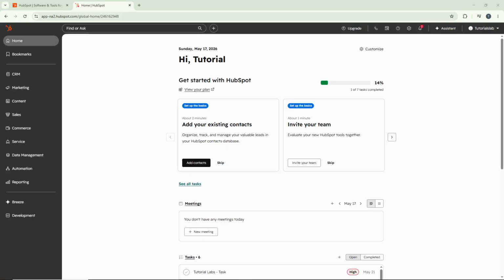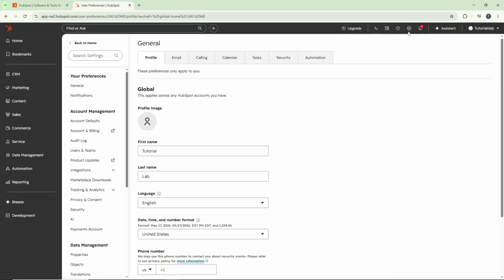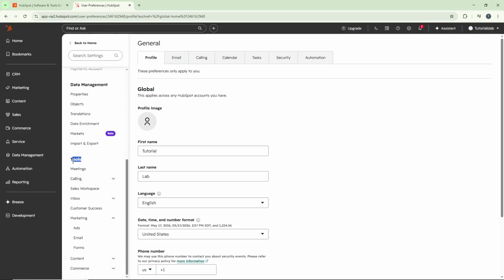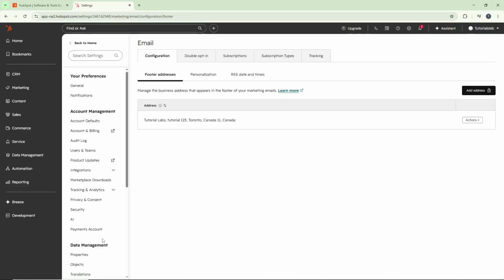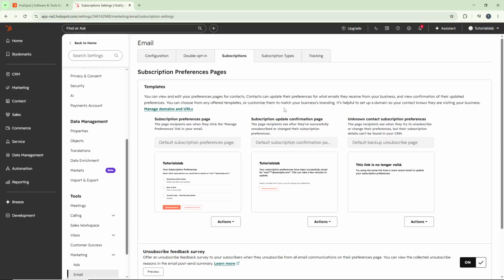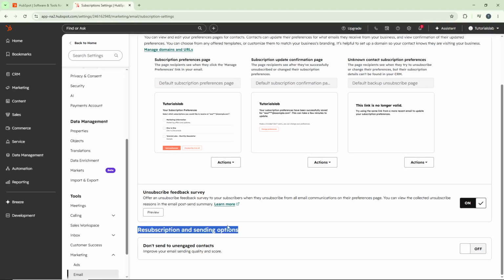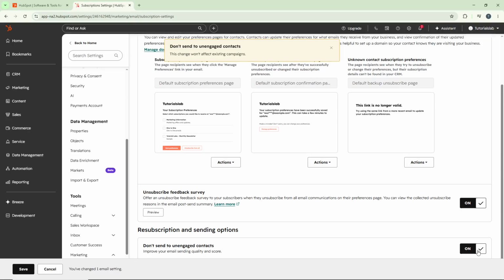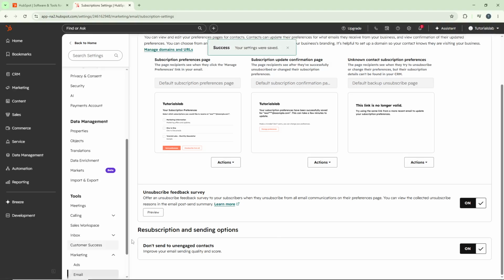How to Resubscribe Contacts to Marketing Emails in HubSpot (Tutorial 2026)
By the end of this video, you’ll know how to resubscribe contacts HubSpot, resubscribe email list HubSpot tutorial, re-enable marketing emails HubSpot, add contacts back to HubSpot emails, HubSpot email resubscription guide, allow contacts to receive HubSpot emails, manage email subscriptions HubSpot, set up resubscription in HubSpot, turn on marketing emails HubSpot, HubSpot contact re-engagement strategy, reactivate unsubscribed contacts HubSpot, fix email subscription issues HubSpot